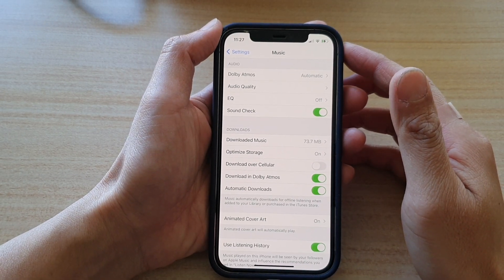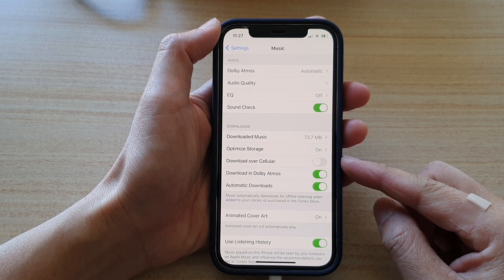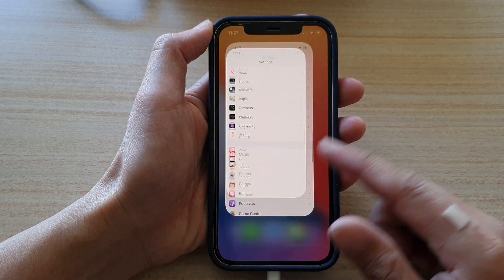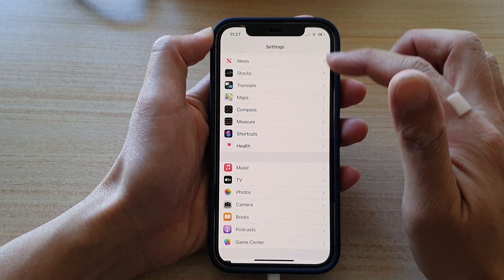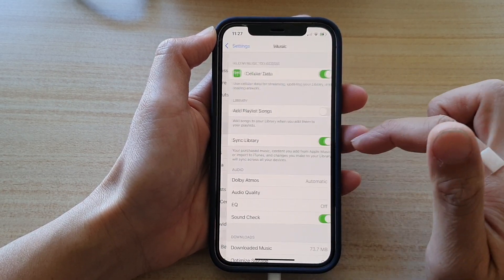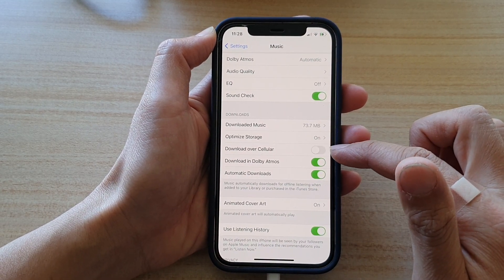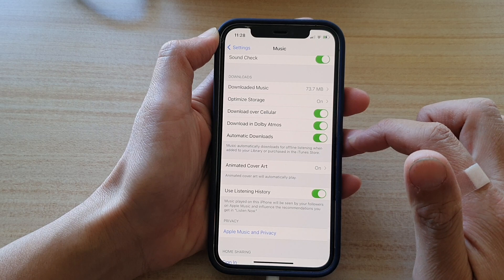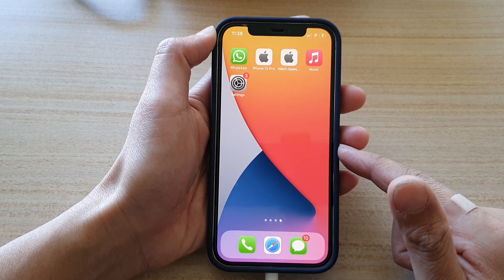iPhone 12: How to Enable/Disable Music to Download over Cellular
Learn how you can enable or disable Music to download over cellular on the iPhone 12 / iPhone 12 Pro.